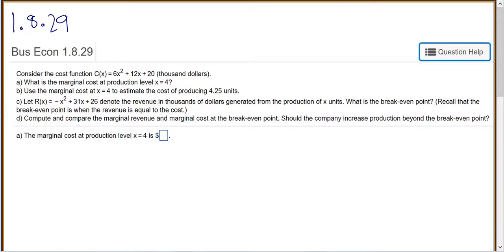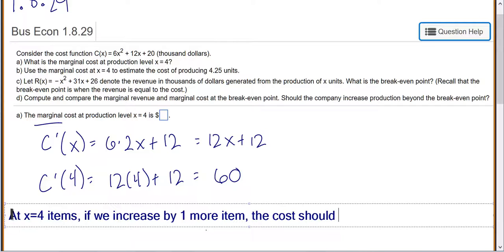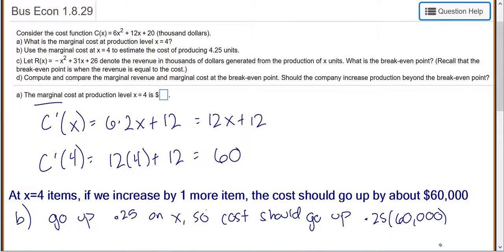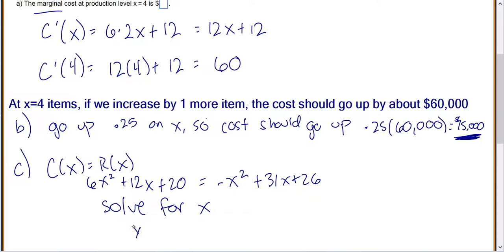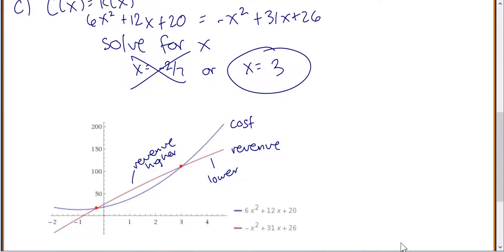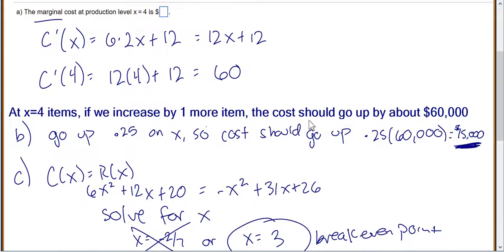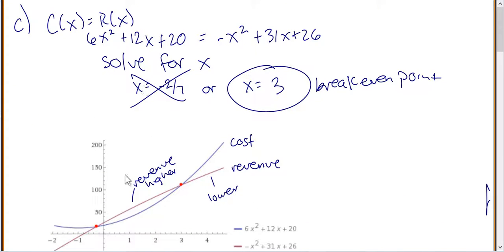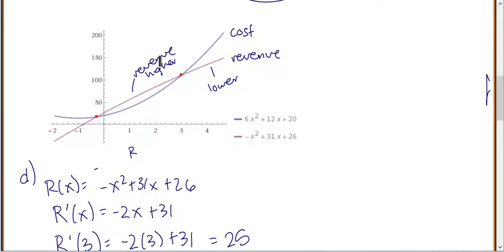Problem 1.8.29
derivative, marginal cost, break even point